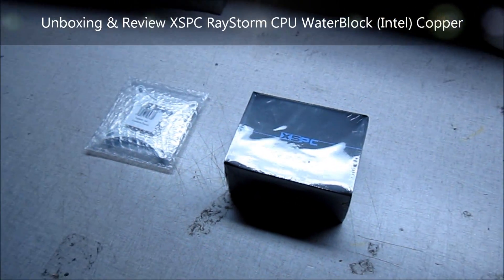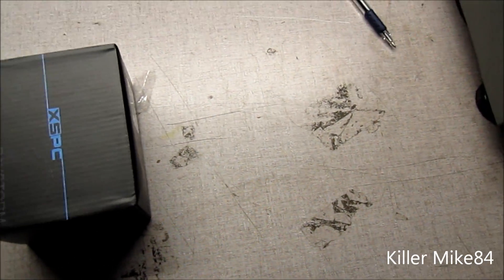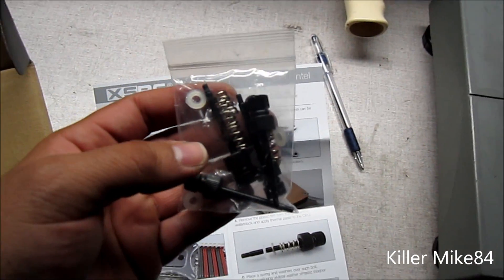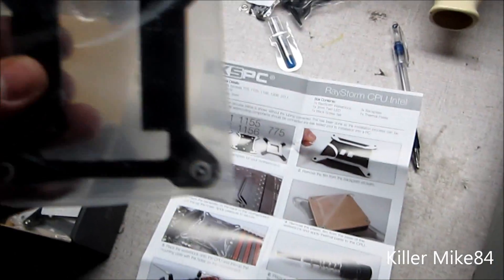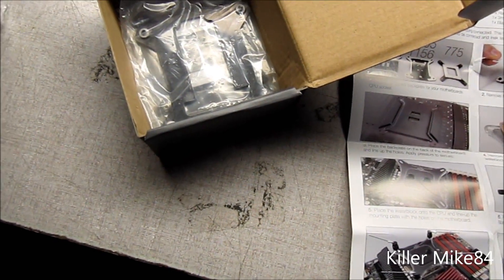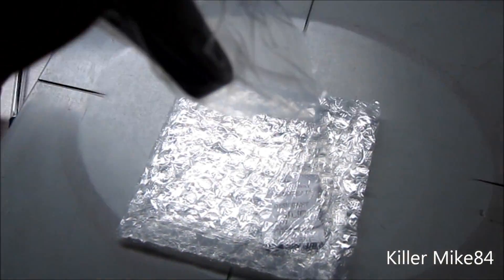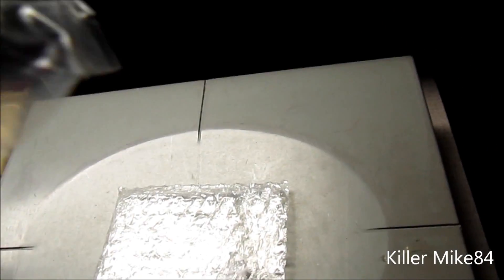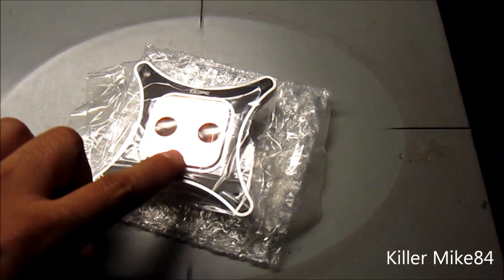Unboxing & Review XSPC RayStorm CPU WaterBlock (Intel) Copper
XSPC RayStorm CPU WaterBlock (Intel) Copper

XSPC RayStorm CPU WaterBlock Full Copper (Intel LGA775, 1156, 1155, 1366, 2011)